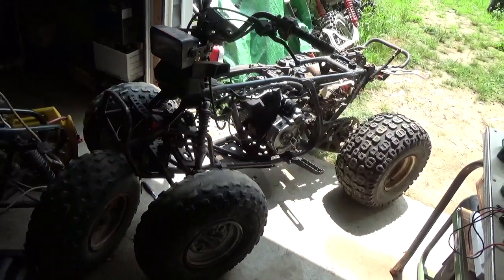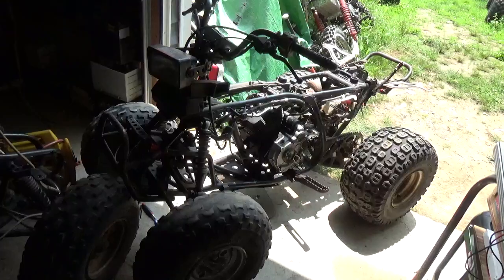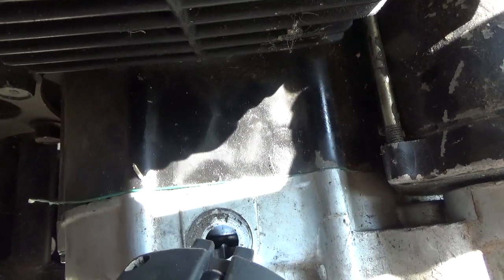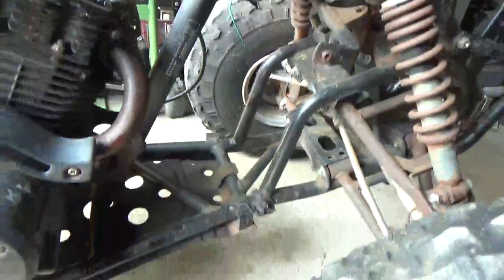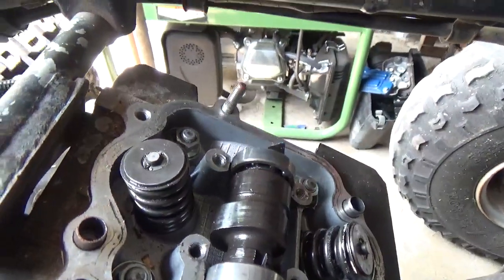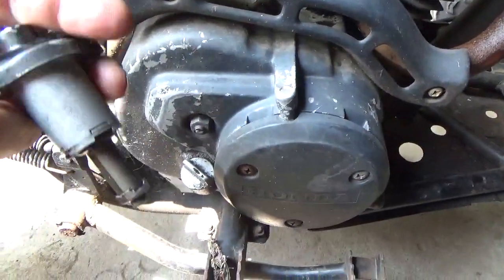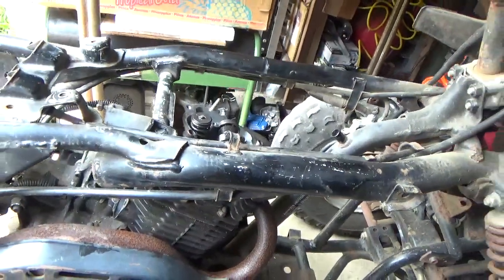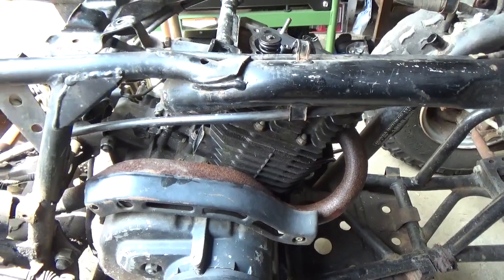Honda Fourtrax TRX200SX, How to check and set cam timing!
Honda Fourtrax TRX200SX, How to check and set cam timing! TRX200SX Cam Timing, Fourtrax 200sx cam timing, how to trx200sx cam timing, diy cam timing, diy atv repair, atv, quad, honda atv, 4 wheeler, four wheeler, honda four wheeler, 4 wheeler repair, Harvey Spooner, Hoarding Mayhem, 7_20_2019,